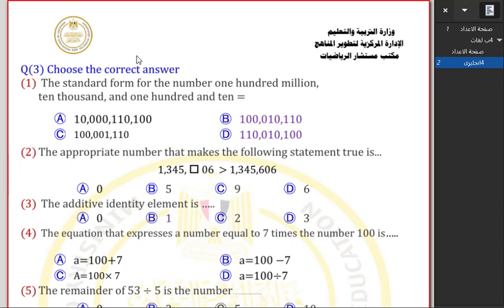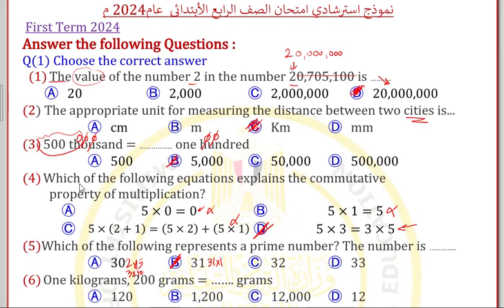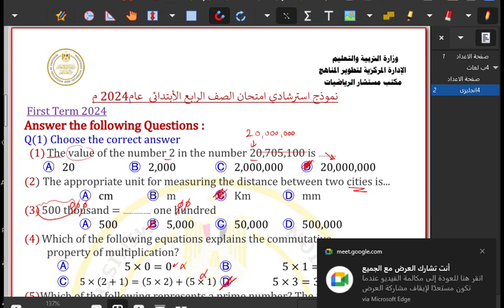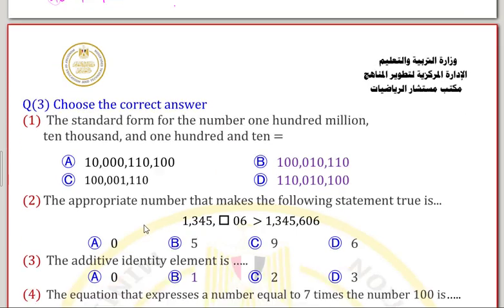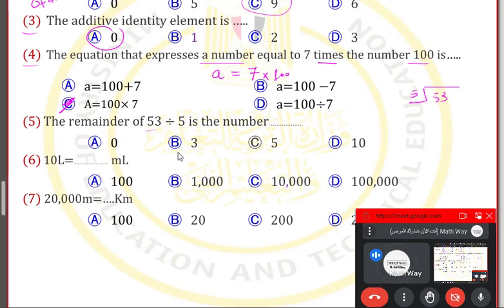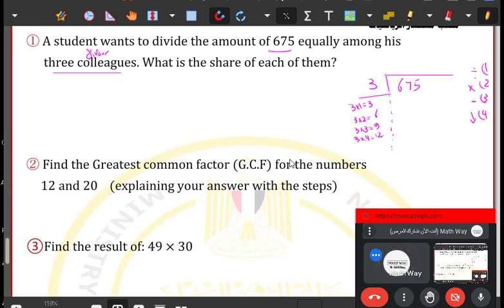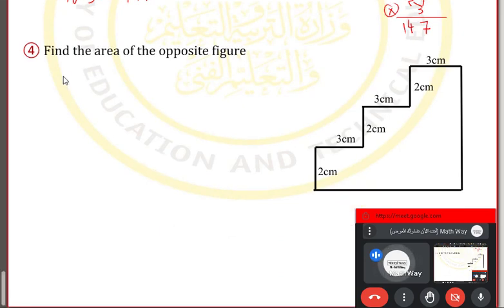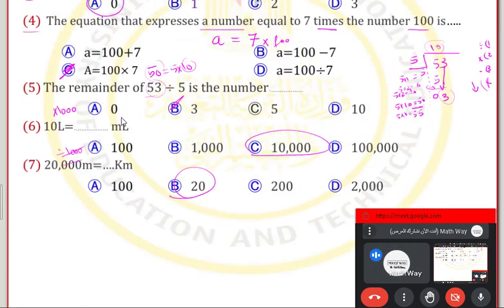حل نموذج الوزارة model g4 math 2024